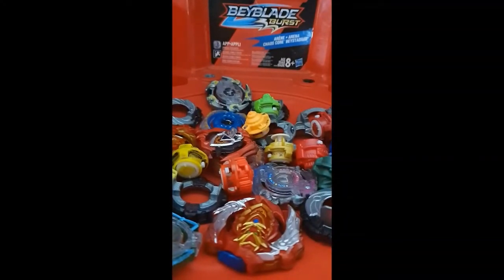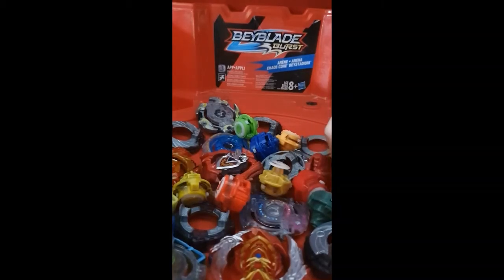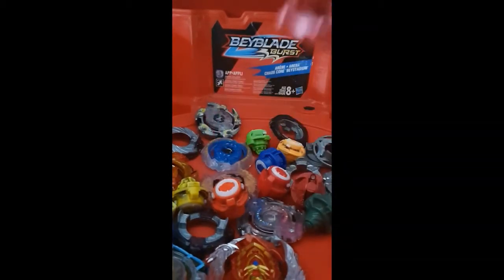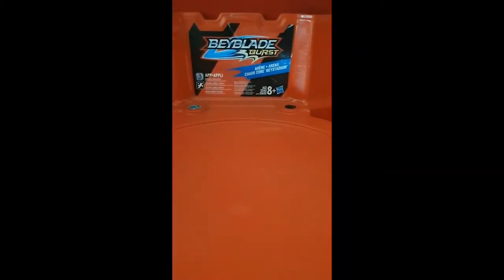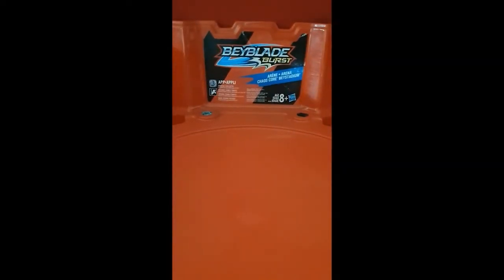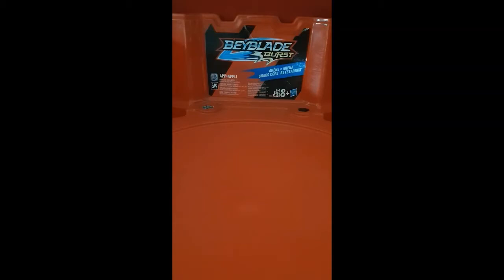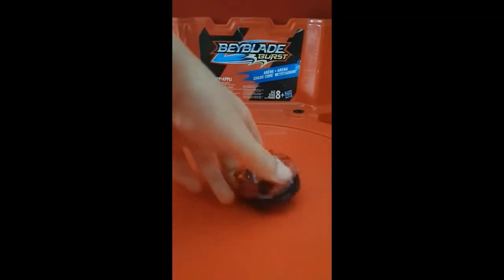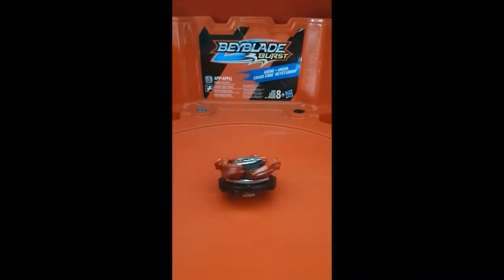Santa Claus Beyblade combo review, testing & battles! | Beyblade Burst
Hasbro beyblade combo!
Energy layer: Z Achilles A4
Forge disk: Turbo Spryzen S4
Performance tip: Caynox C3